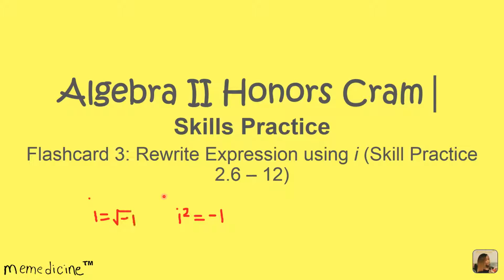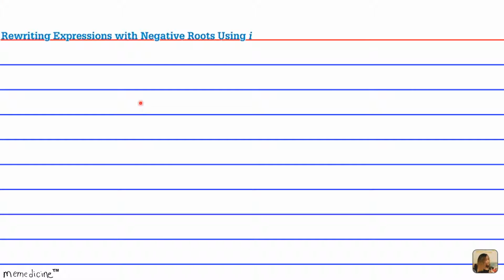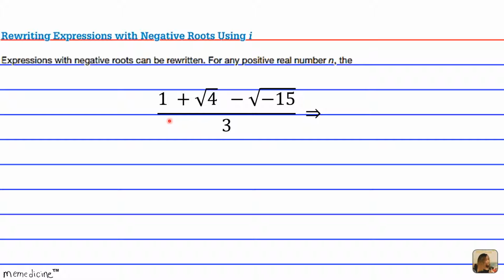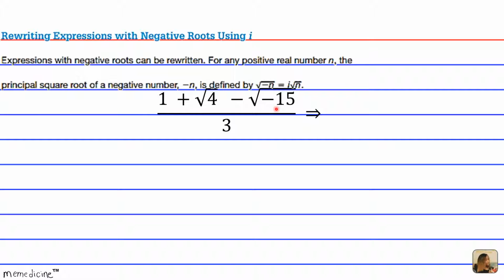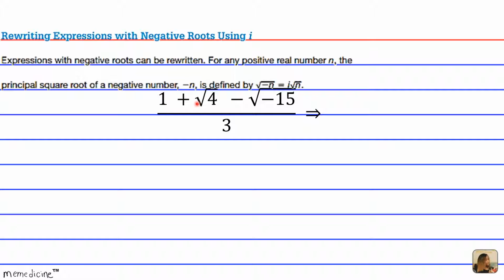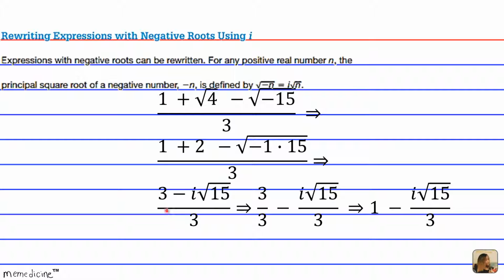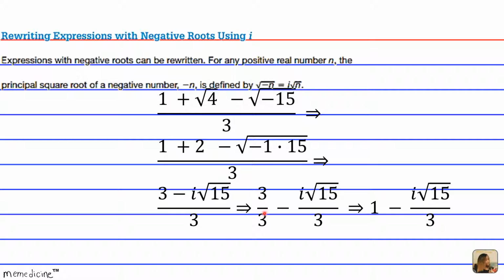Algebra II Honors Cram│ Skills Practice Flashcard 3 │ Rewrite Expression using i .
Question Card 3│ Algebra II Honors Cram│ Skills Practice │ Rewrite Expression using i.

This Deck of Cards:
Demonstrates how to rewrite an expression using i.